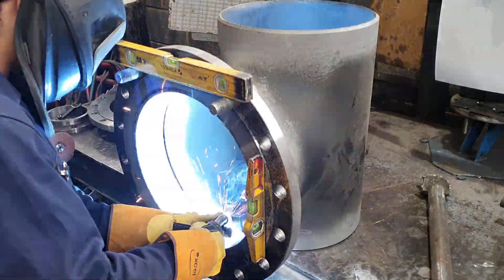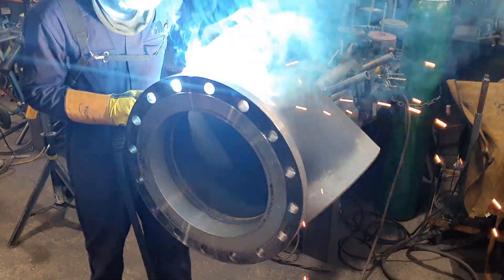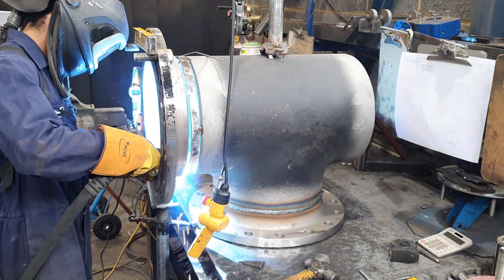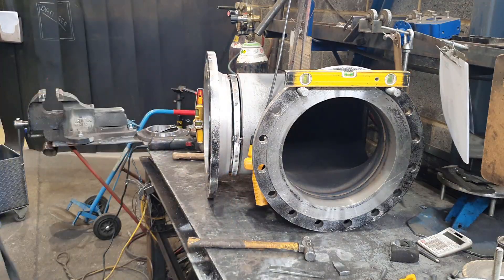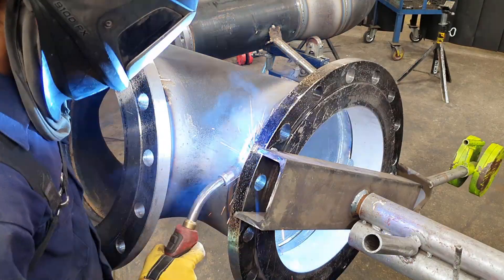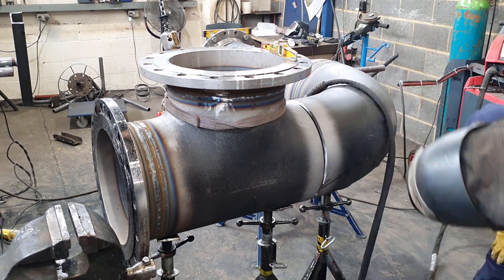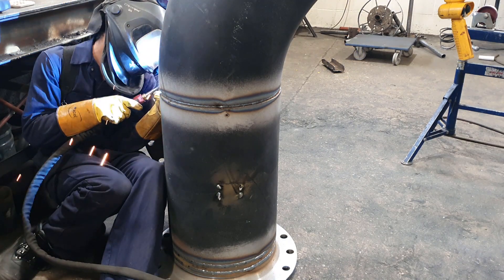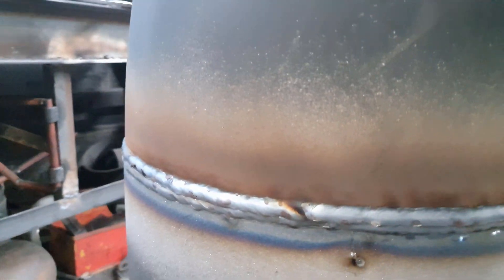16" Spool fabrication (MIG/MAG Pipe Welding)